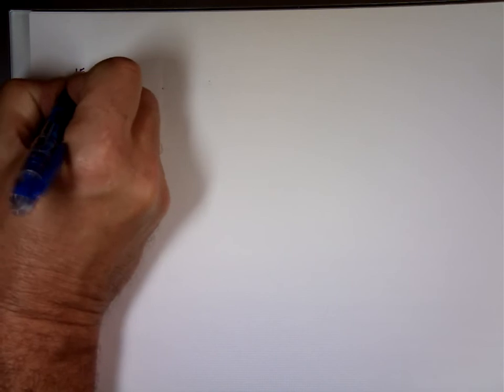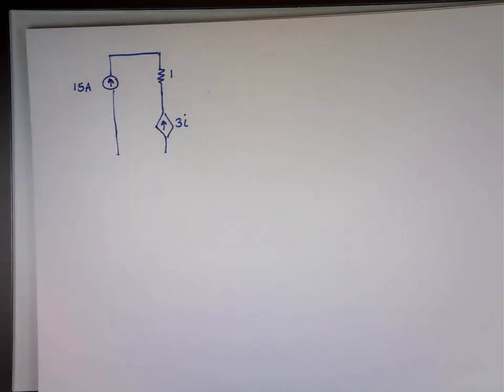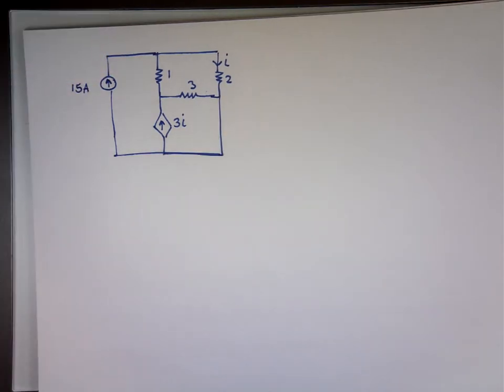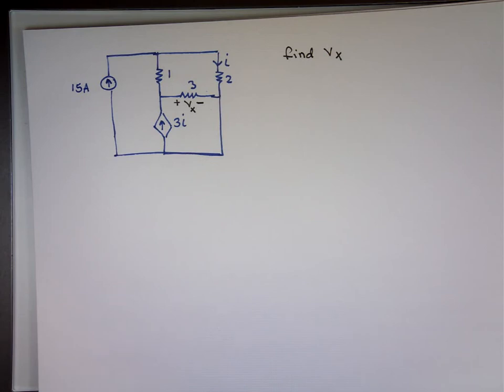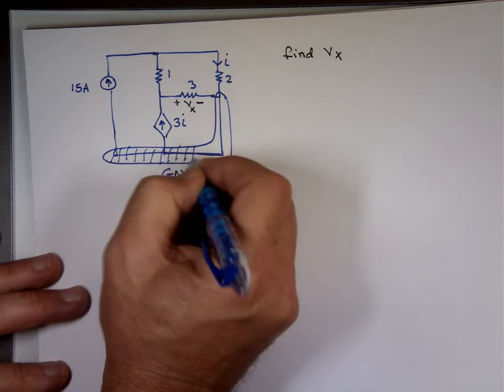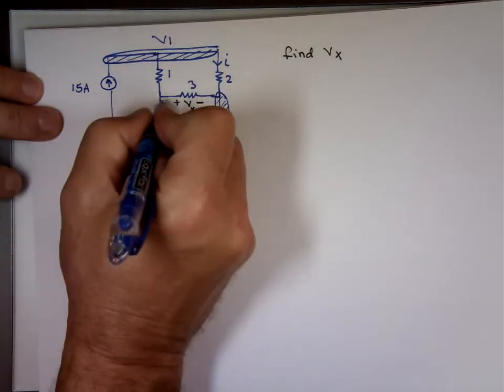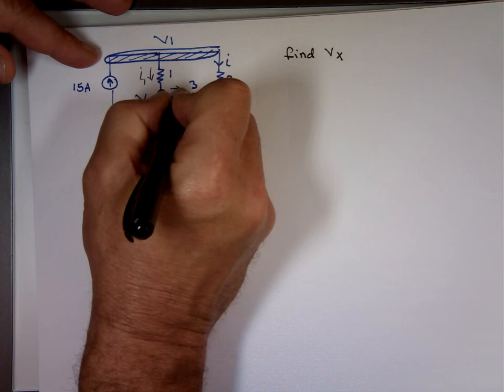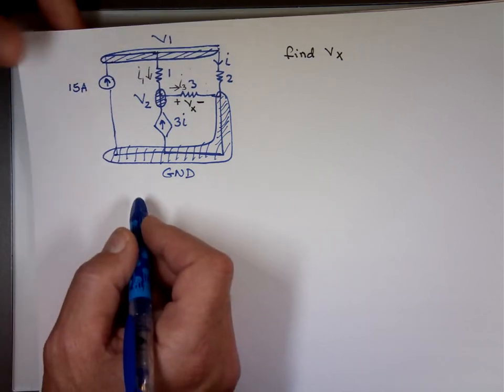Nodal Analysis and Supernode